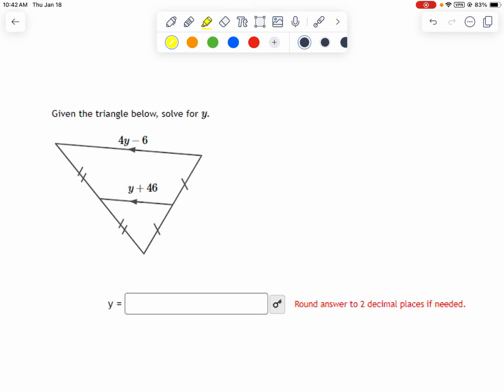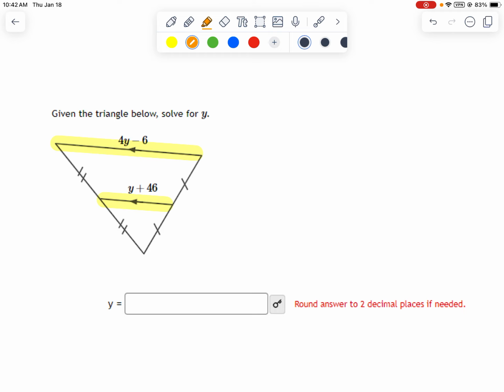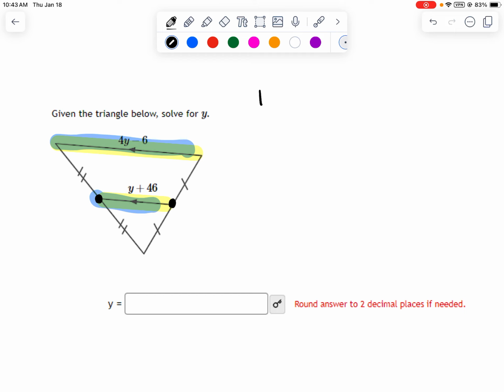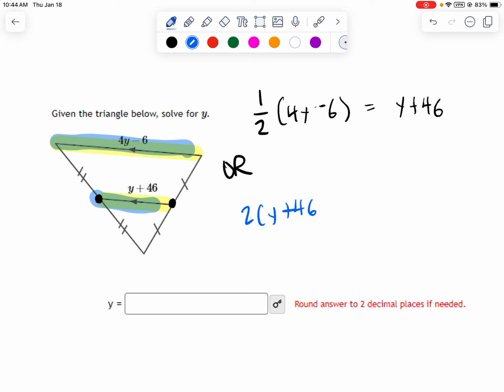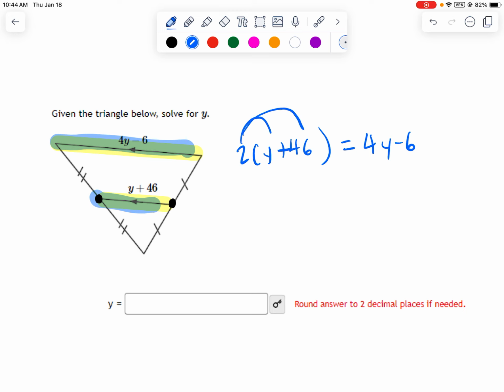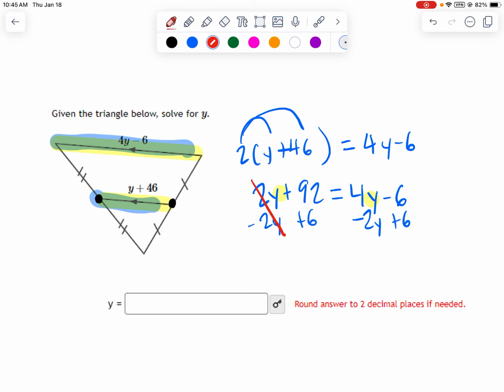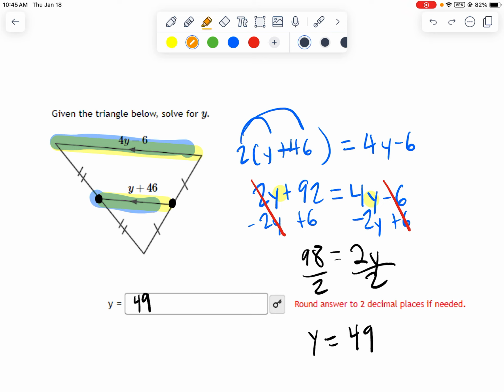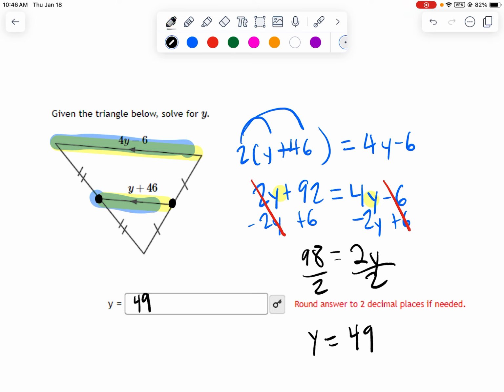SM2 11.2.3 Solving with Midsegments